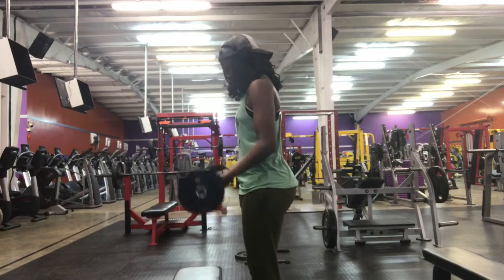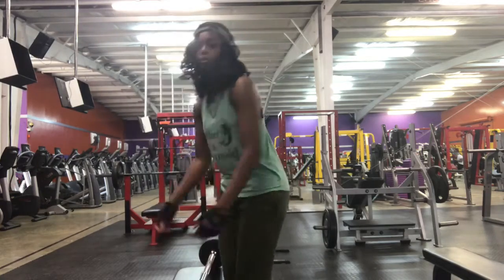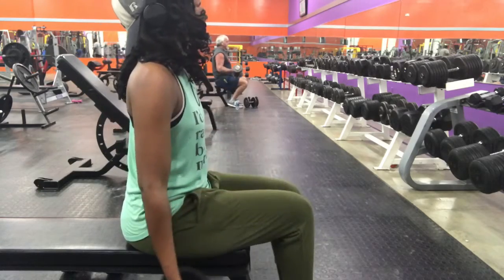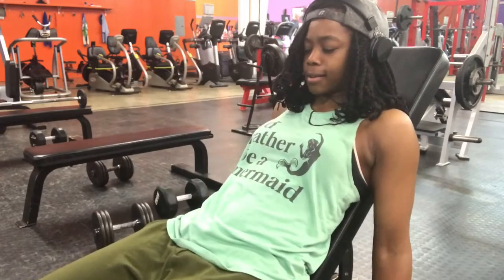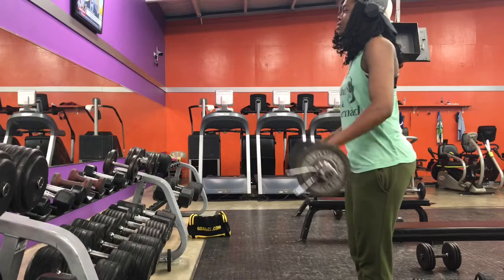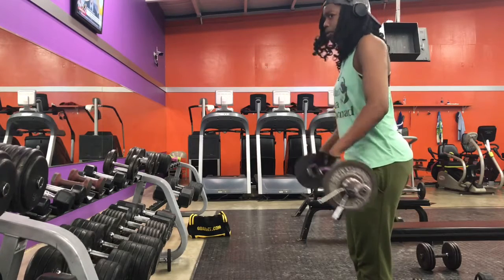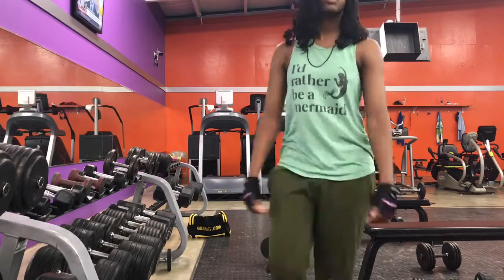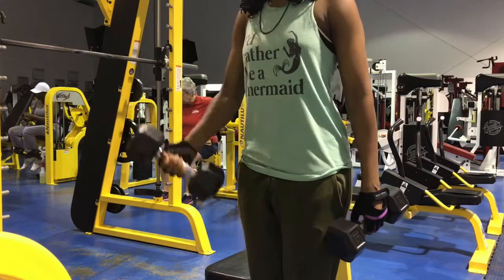Get bigger/better biceps! 💪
Want an insane bicep pump? Press playyyy!!!